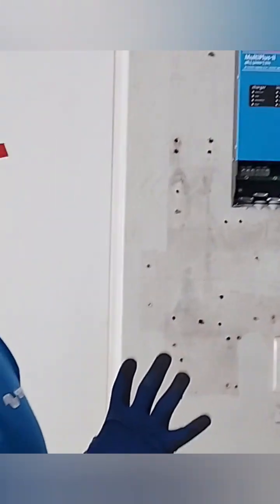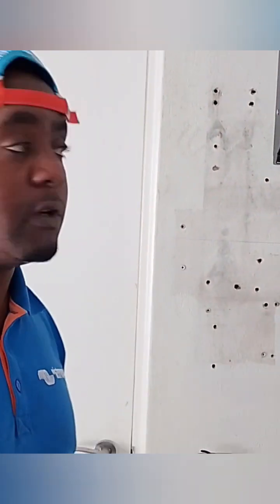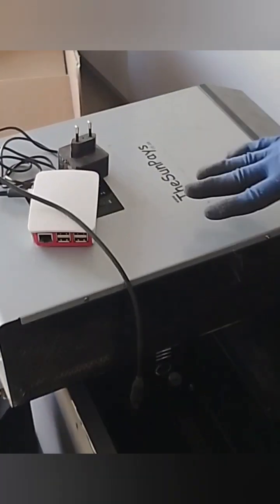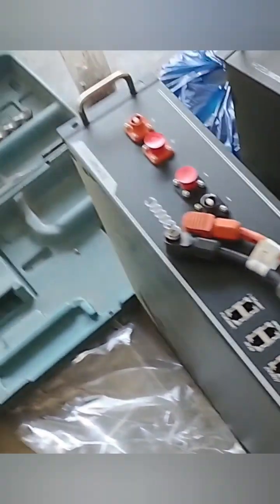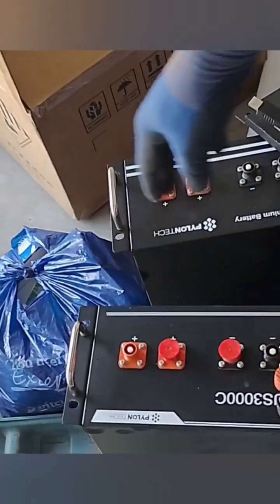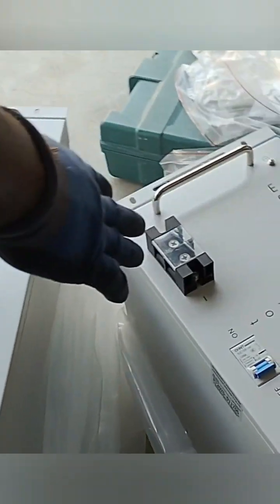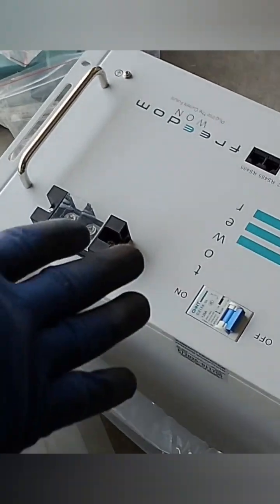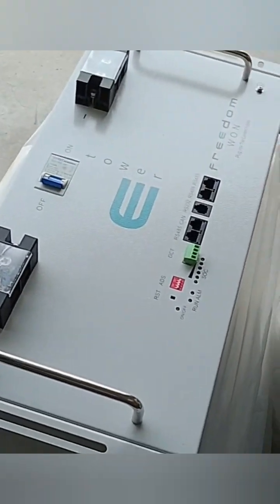an upgrade to victron ,solar system installation